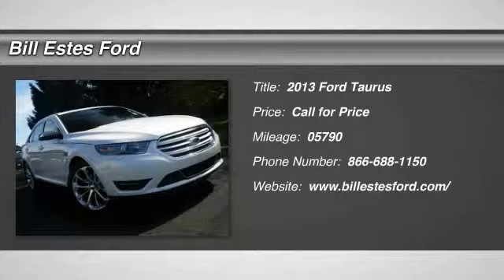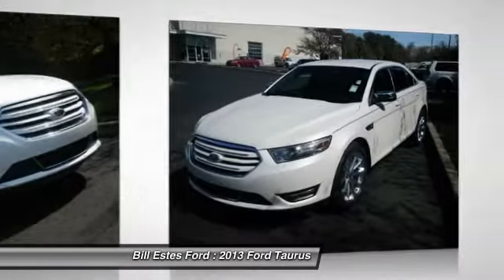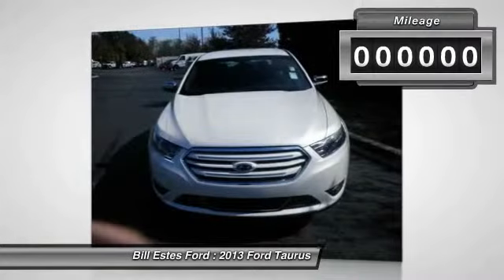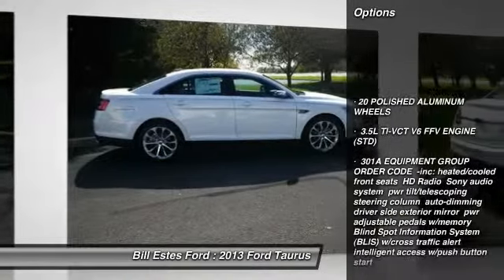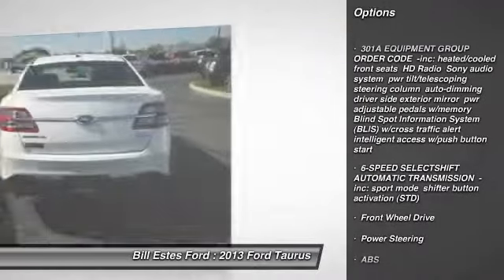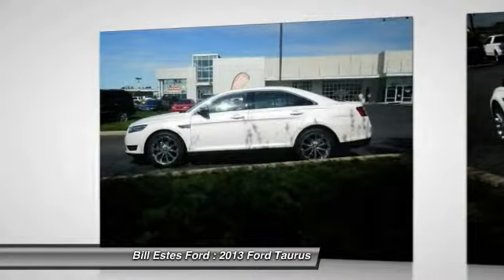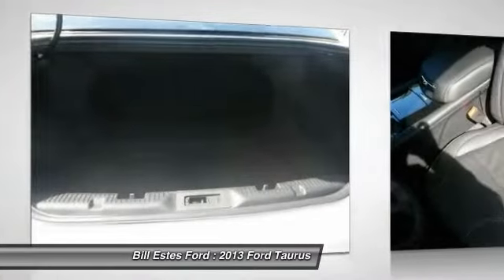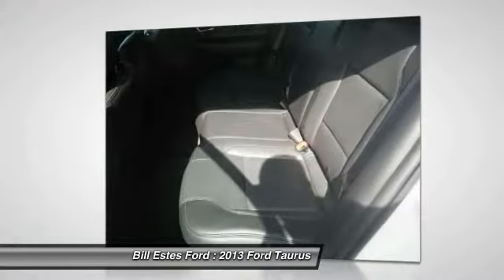2013 Ford Taurus Brownsburg IN C3051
2013 Ford Taurus Limited

Pick up this White Platinum Metallic Tri-Coat 2013 Ford Taurus, available today at Bill Estes Ford. Featuring Automatic transmission, it has 5790 miles. This could be the one you've been searching for.